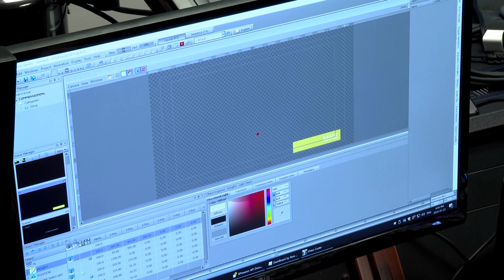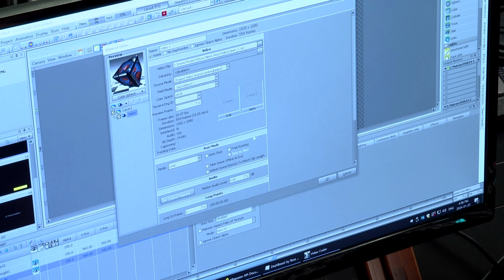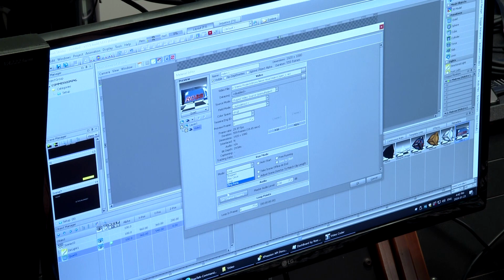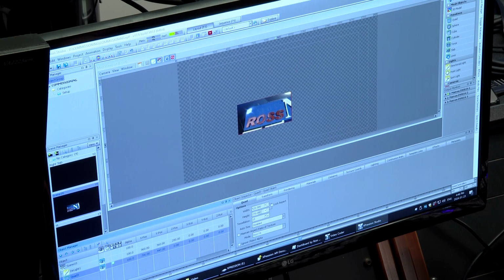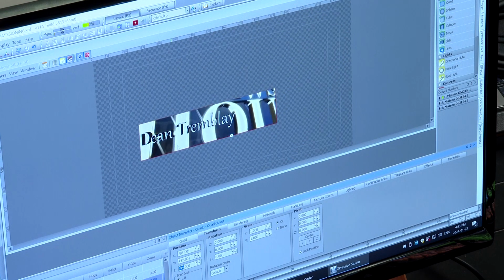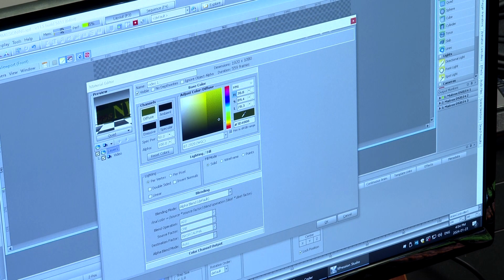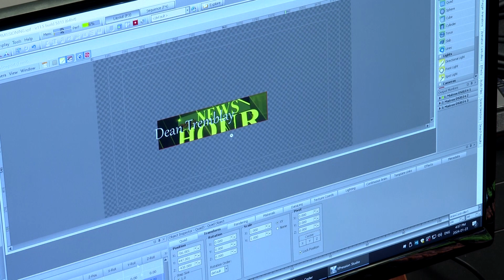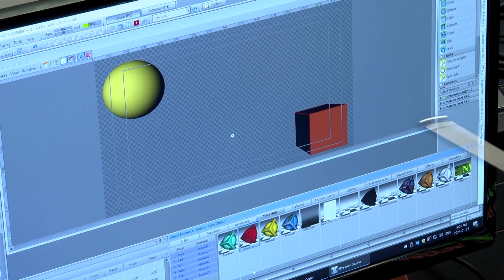005 Building Graphics - Xpression